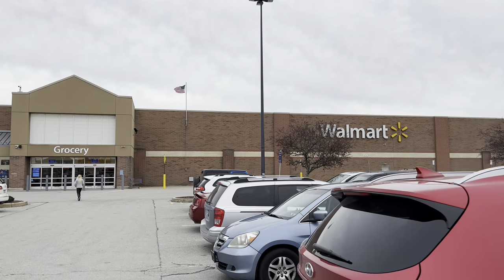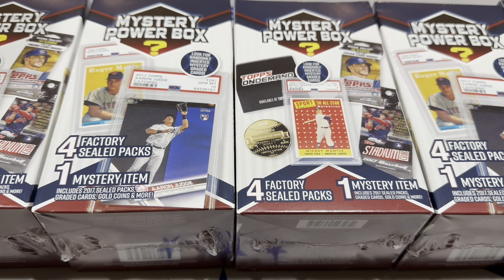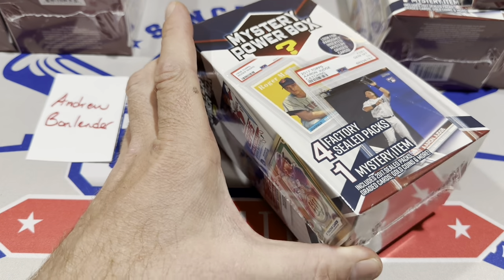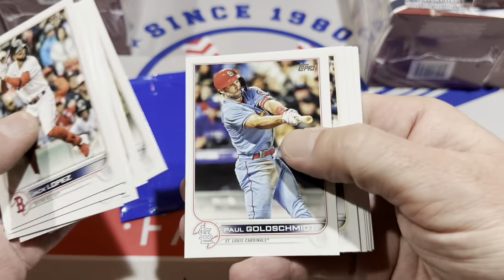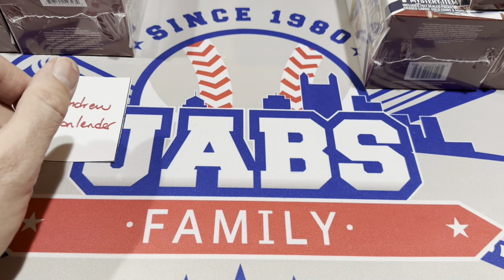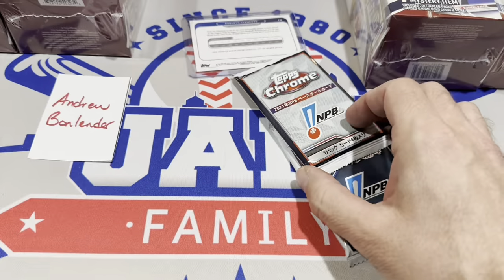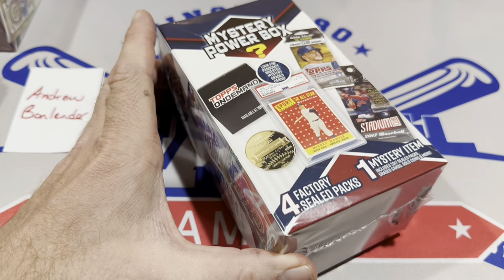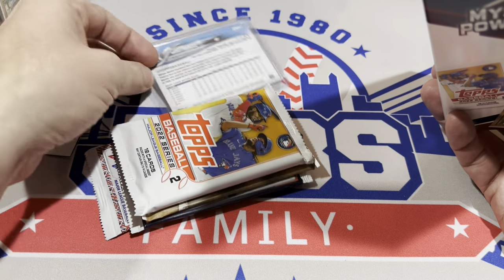NEW WALMART RELEASE! 2023 MYSTERY POWER BASEBALL CARD BOX!